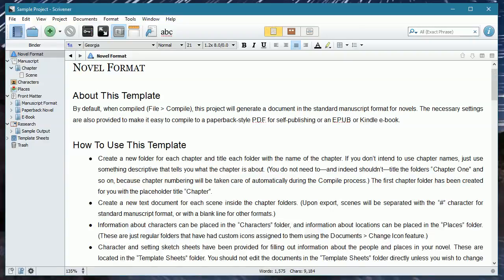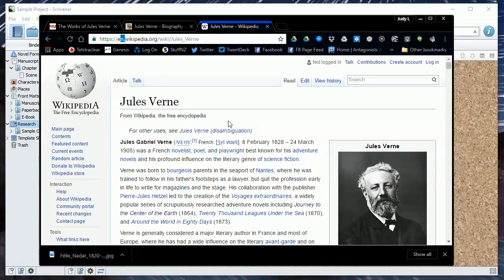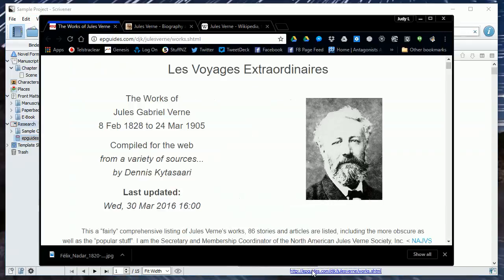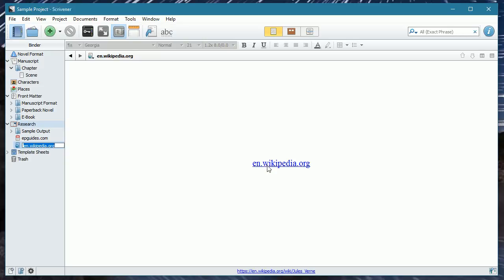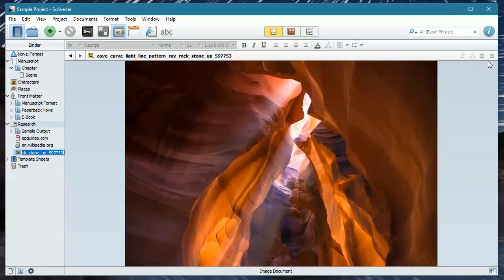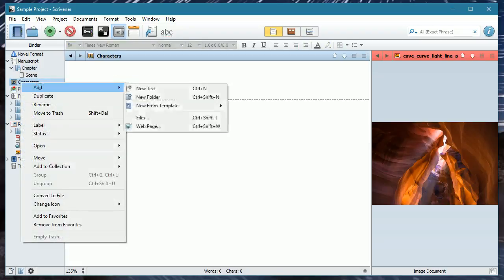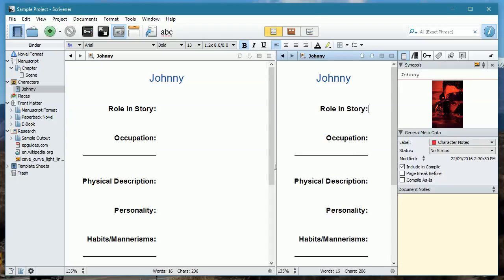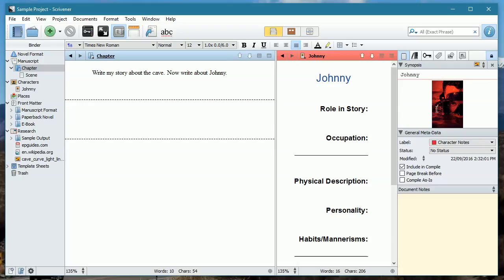Tips and Tricks for Scrivener E5: The Research Folder, Web Pages and Images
This video is part of the "Tips and Tricks for Scrivener" series. Learn how to import web pages into your Research folder and work with images for characters sketches. Learn how to view those images while writing.